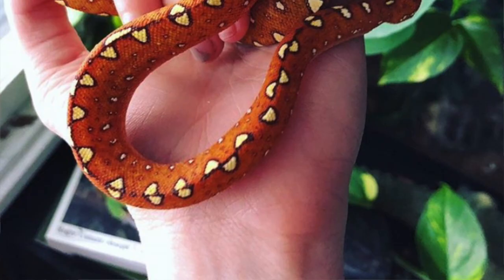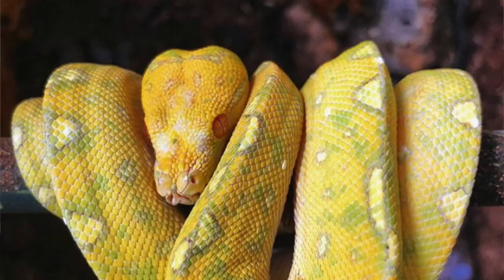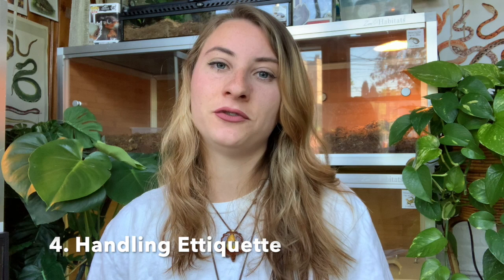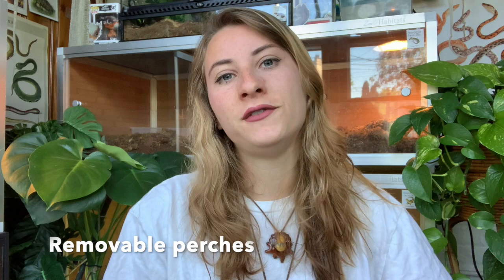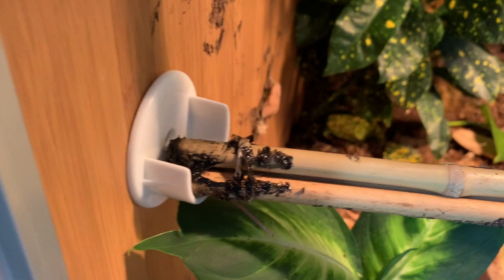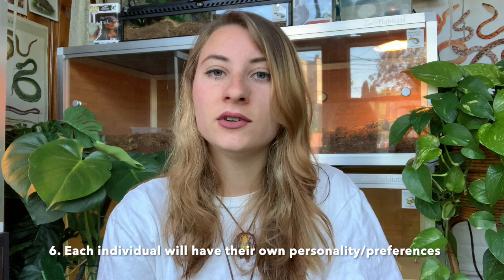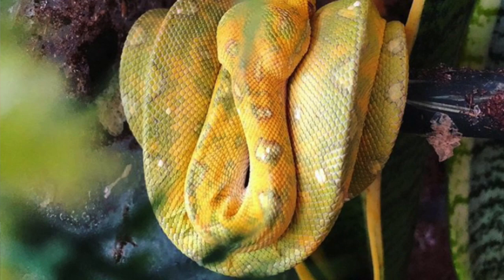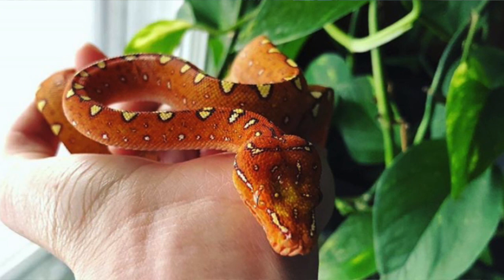How To Tame A Green Tree Python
Gabriel Gemmett
Gogee